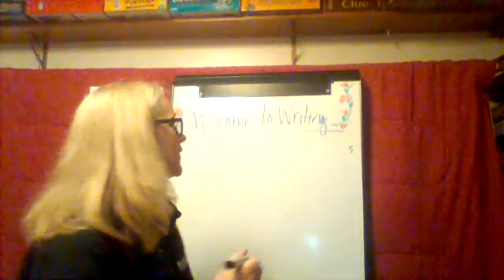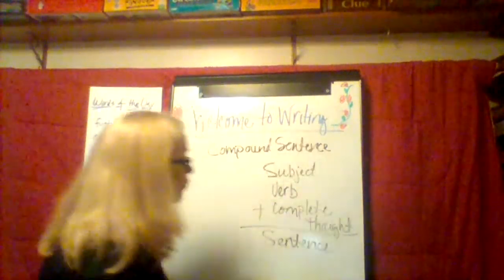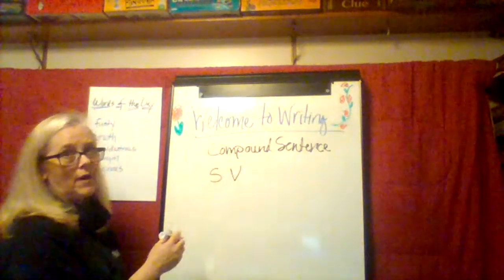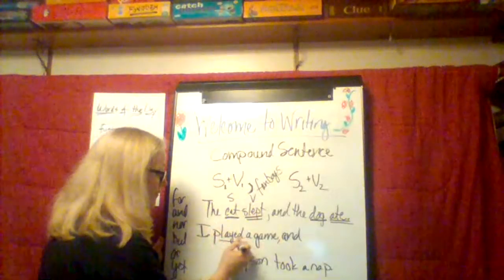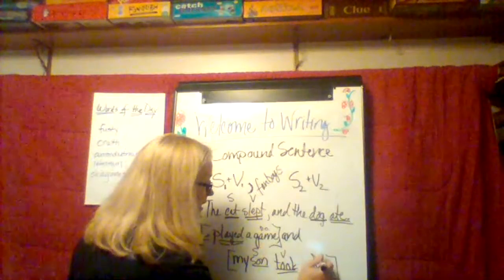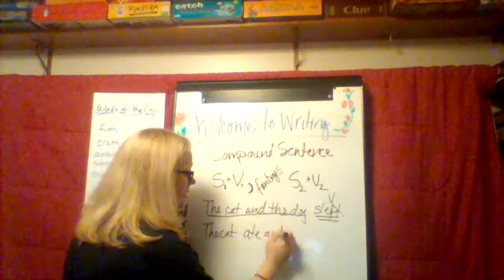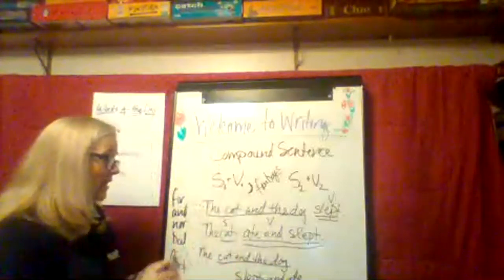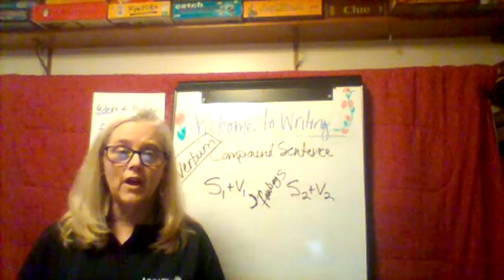Writing 2 -- Commas & Compound Sentences